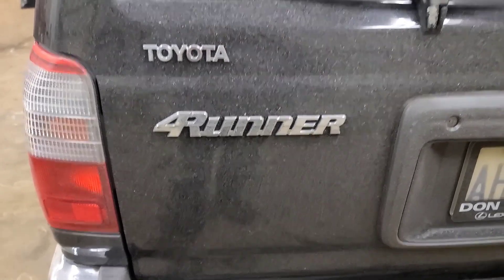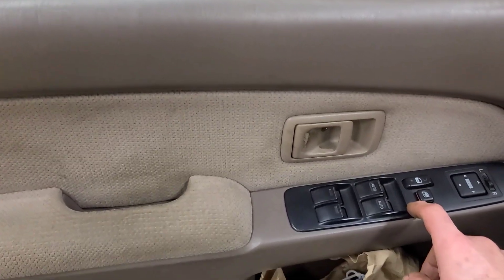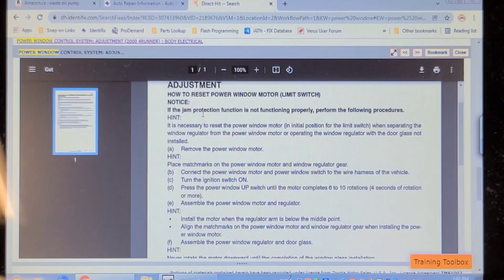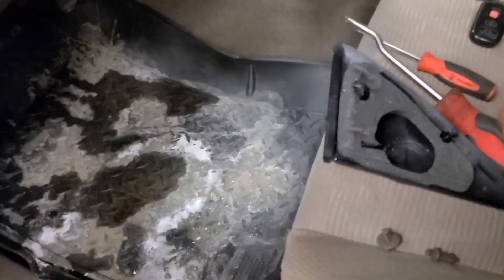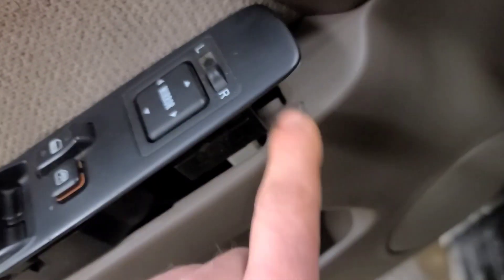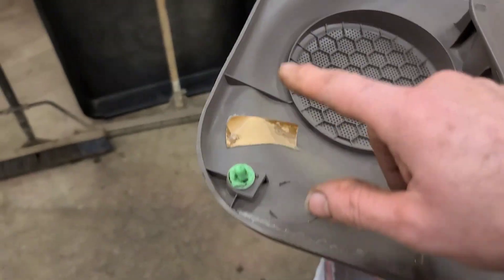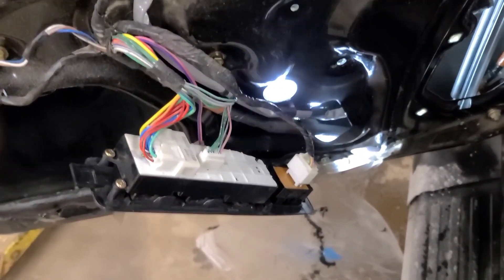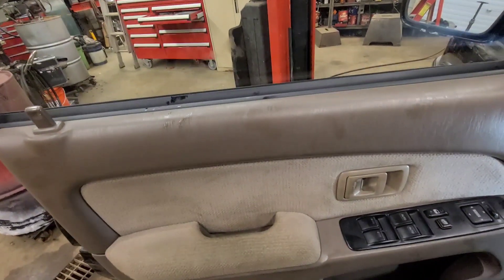2000 Toyota 4Runner Driver Window Express Up Does Not Work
This 4Runner has had the driver window glass and window track replaced due to a minor accident.  After replacement the express up feature closes the window and then opens it halfway again. I had to remove the window motor to resync it.